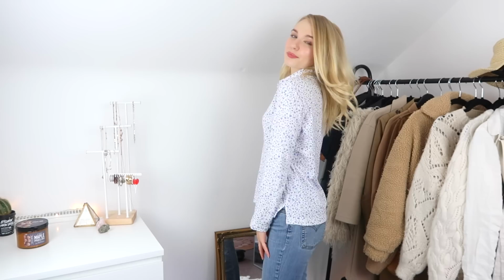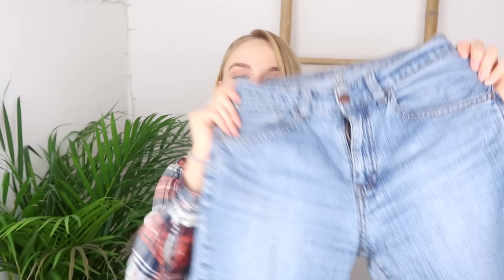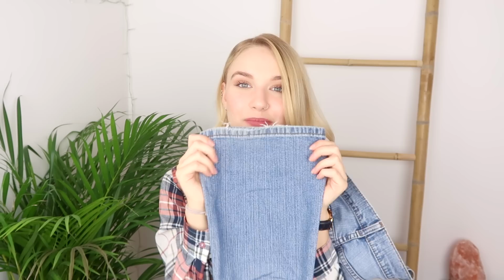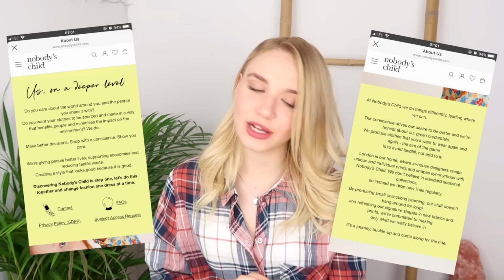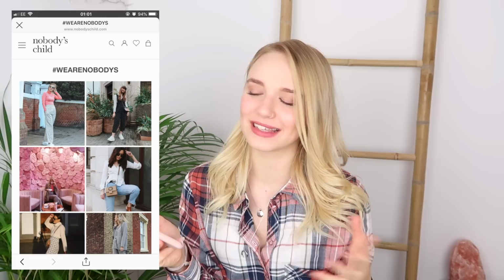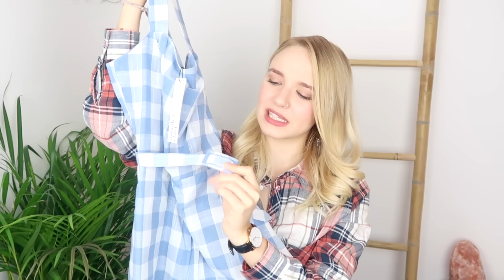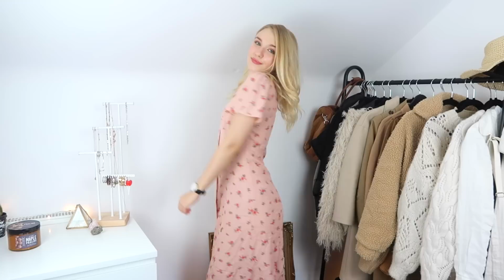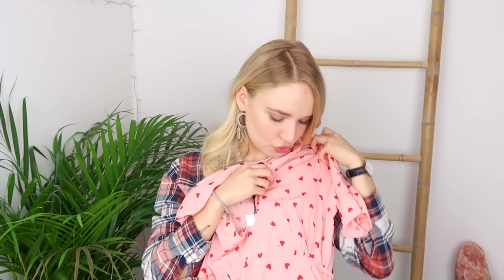Sustainable Clothing Haul & Try On | Thrifted & Nobody's Child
I hope you enjoy this video! Sorry I go on a bit but the planet is dying people! do your bit xoxox